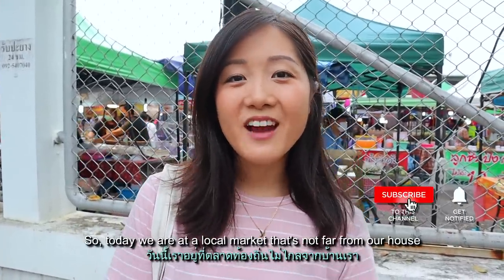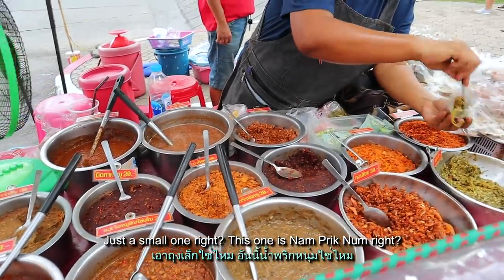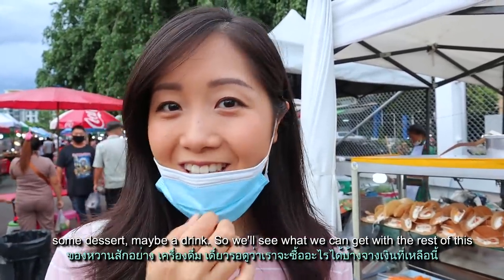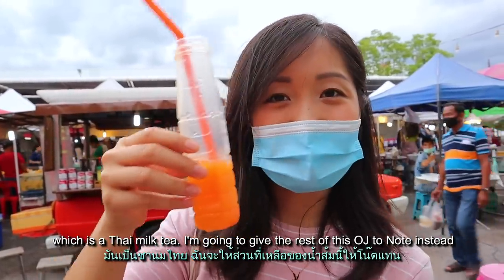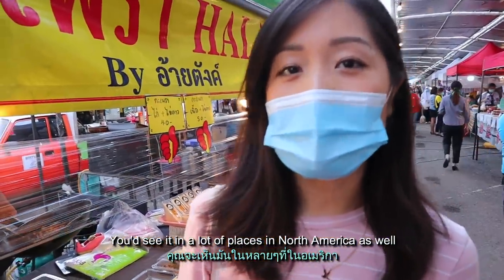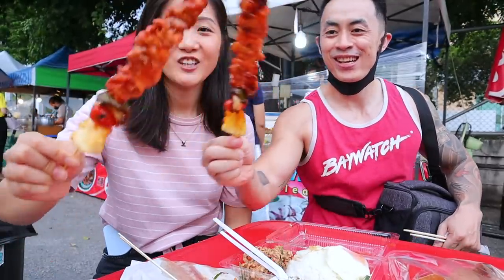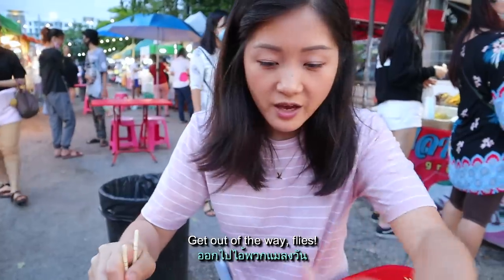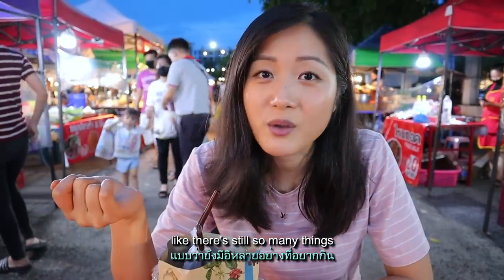CHEAP Street Food Under $10 (EN/TH Sub) | Chiang Mai, Thailand | อาหารไทยในตลาดเชียงใหม่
CHEAP Thai food under $10 - STREET FOOD in THAILAND 2020! อาหารไทยในตลาดเชียงใหม่

FOOD WE ORDERED:
1. BBQ Chicken Skewers - 30 BAHT
2. Nam Prik Num (Green Chili Dip) - 20 BAHT
3. Pad Mee - 30 BAHT
4. Fried Chicken - 40 BAHT
5. Fresh Squeezed Orange Juice - 20 BAHT
6. Thai Milk Tea (Cha Yen) - 30 BAHT
7. Gui Chai (Chive Dumplings) + Khao Tum Mud - 40 BAHT
8. Sushi (Beef and Salmon) - 30 BAHT
9. Krapao Chicken on Rice (+Fried Egg) - 40 BAHT
10. Khanom Buang (mini crepes) - 20 BAHT

Total Price: 300 BAHT or $10 USD!!!